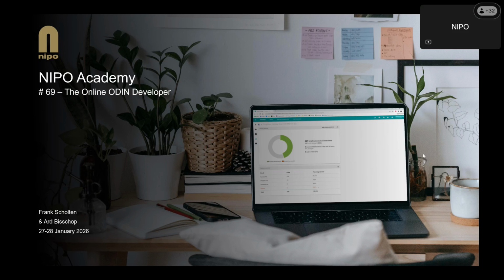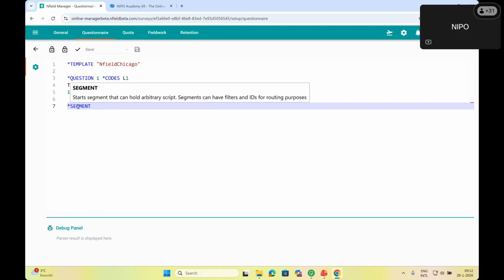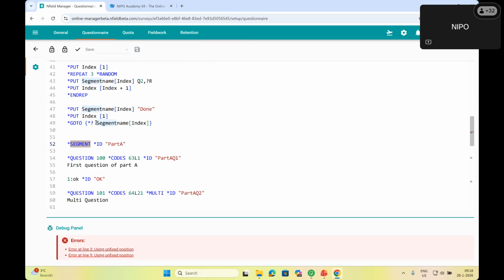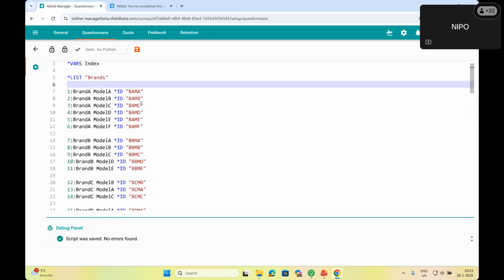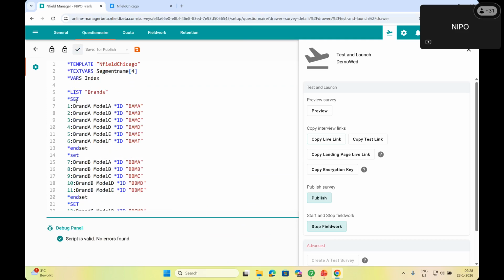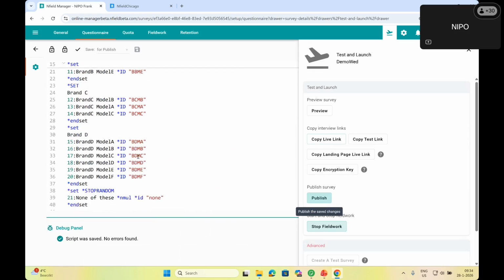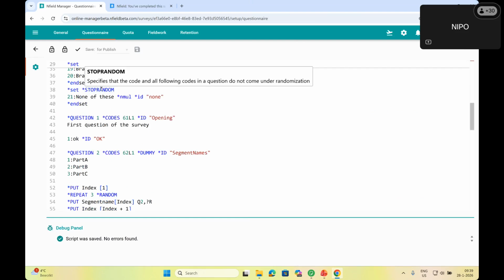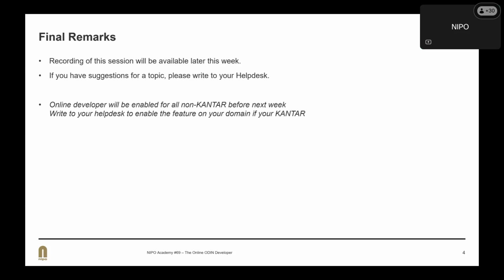Academy 69 - The Online ODIN Developer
NIPO recently released the beta version of the new Online ODIN Developer, which is fully integrated within the Nfield Manager. Development is still work-in-progress but already allows some survey scripts to be written in the new Developer. In this series of NIPO Academy sessions we aim to present the current status of the Online ODIN Developer and outline forthcoming development steps.